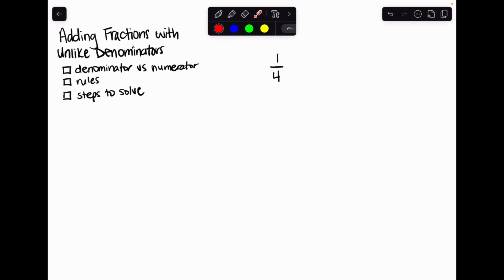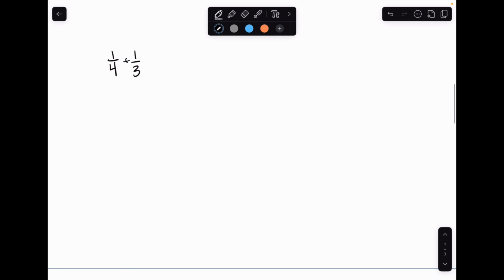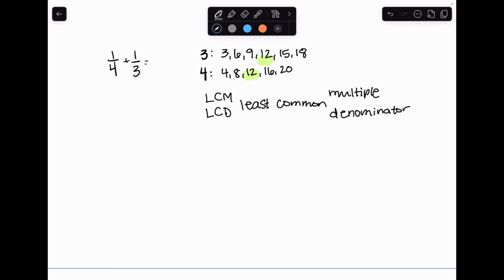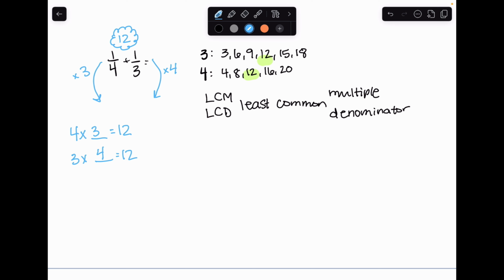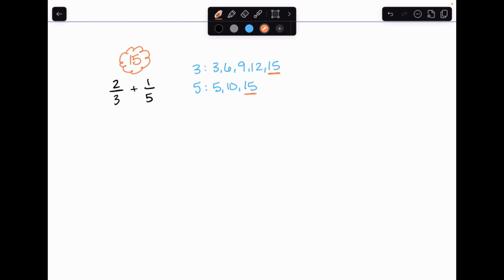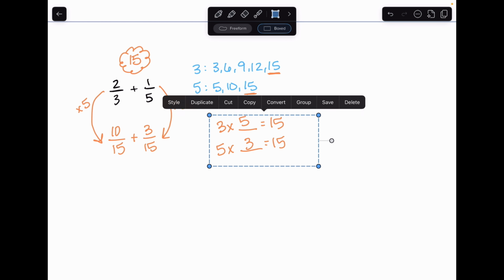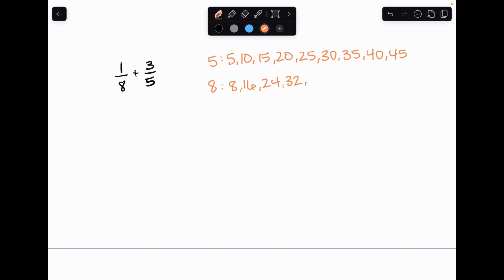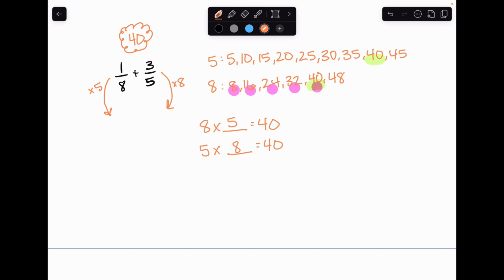Add Fractions with Unlike Denominators | Step-by-Step with Practice Examples | 5th Grade Math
Adding fractions with different denominators? No problem! In this video, I’ll show you how to convert fractions to have the same denominator and then add them correctly. We’ll break it down step by step with clear explanations and practice examples.

✔️ Find a common denominator and rewrite the fractions
✔️ Convert numerators to match the new denominator
✔️ Add the fractions and simplify if needed

Perfect for 5th graders, parents, and teachers looking for an easy way to master fraction addition!